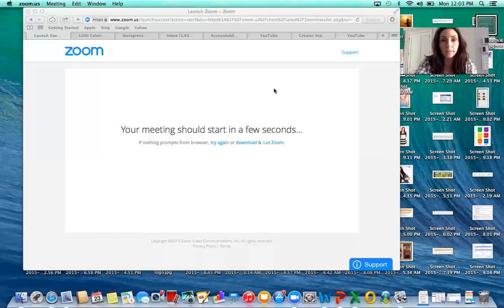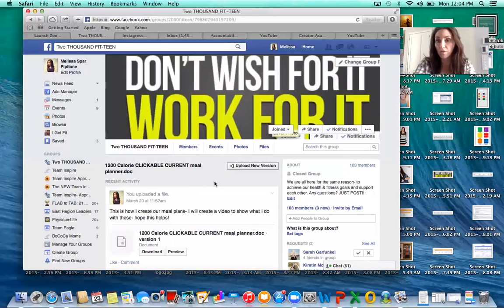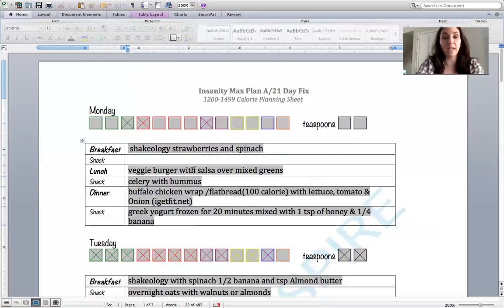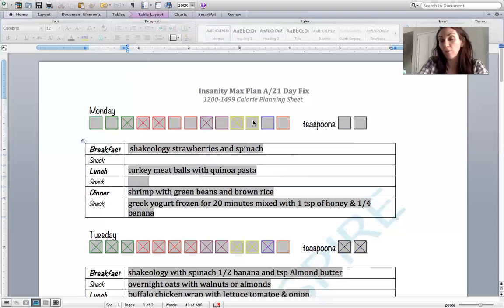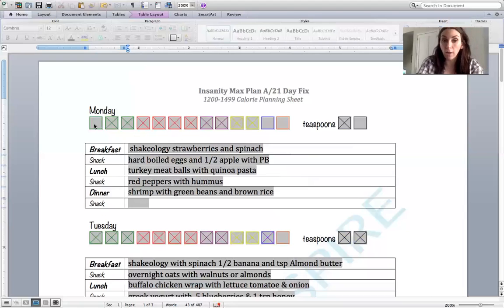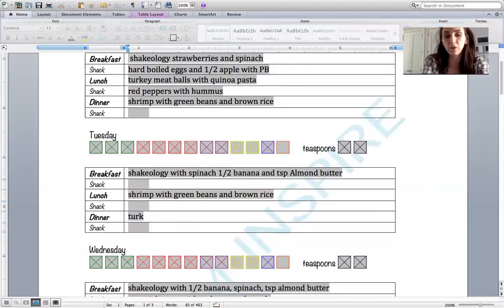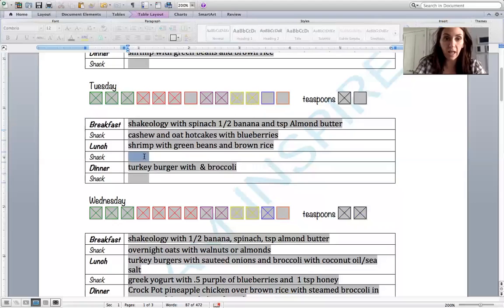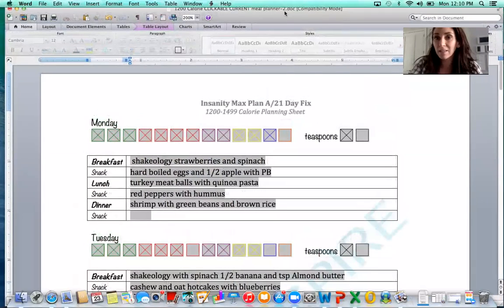meal planning tips for 21 day fix, fix extreme, insanity max 30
Meal Planning tips & tricks for 21 day fix, 21 day fix extreme, Insanity Max 30!